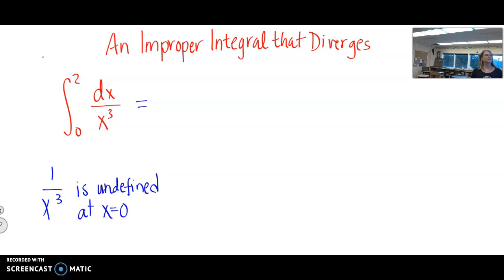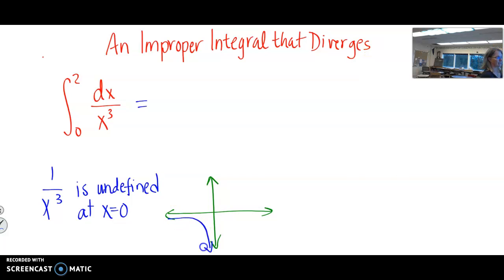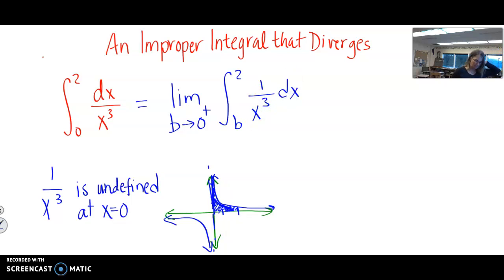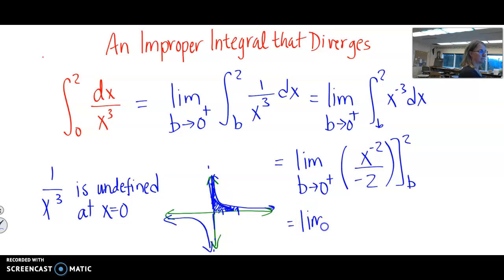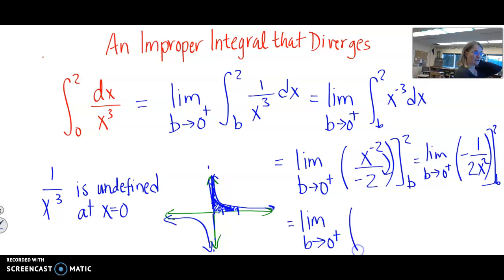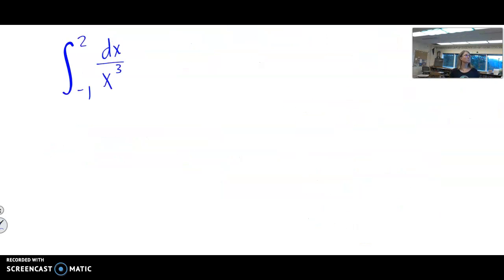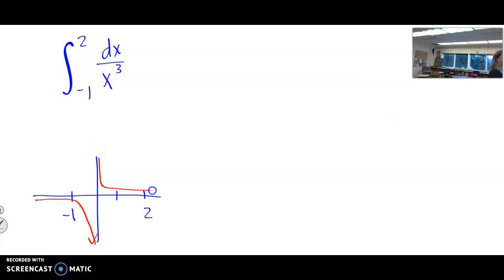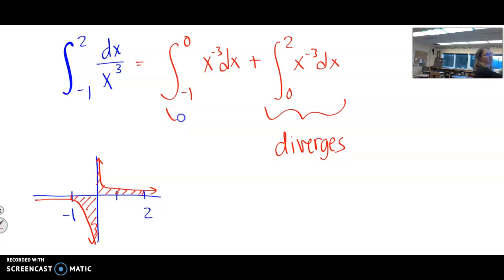An Improper Integral that Diverges